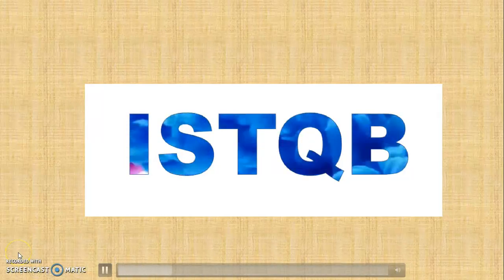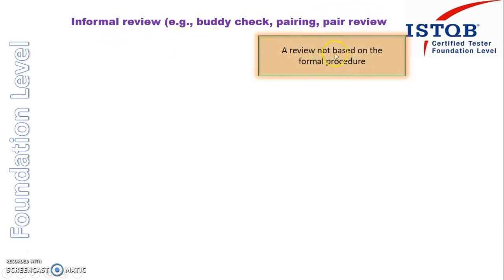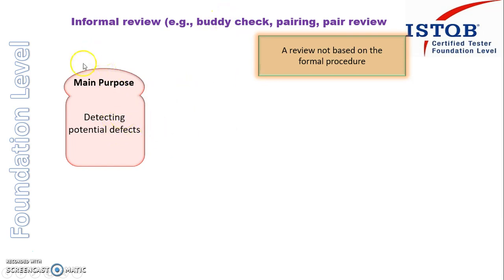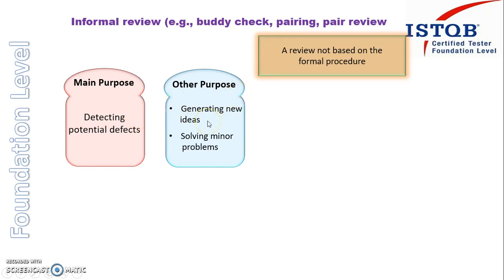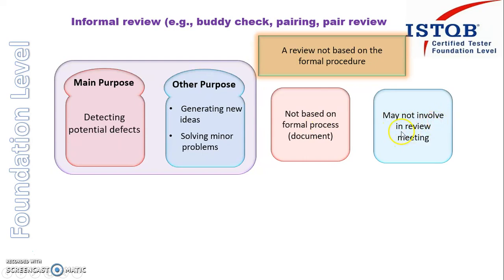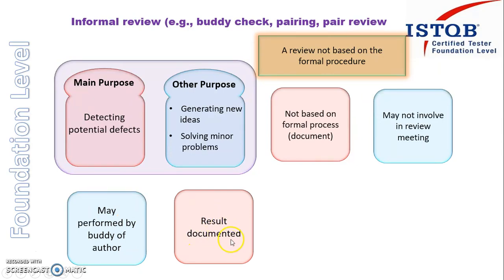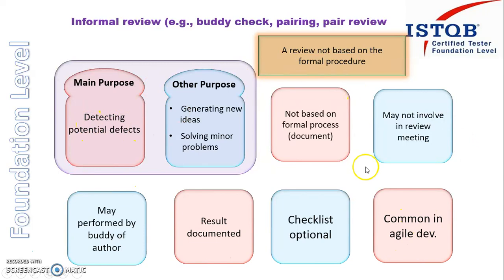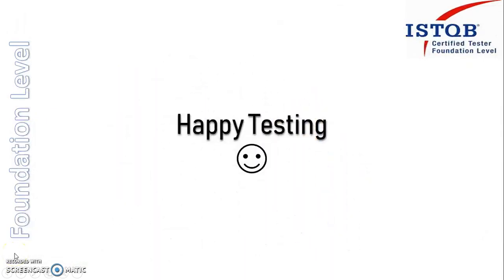ISTQB - 12 Informal review ISTQB Foundation level training ISTQB